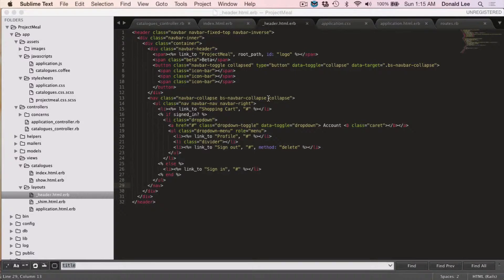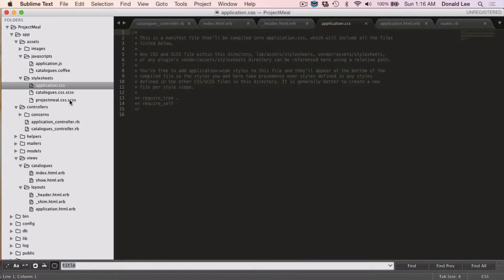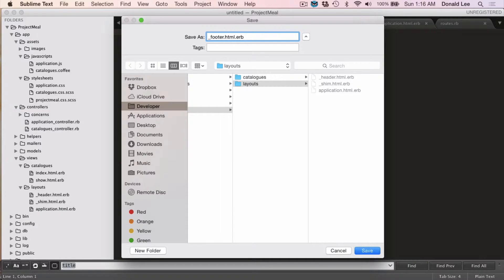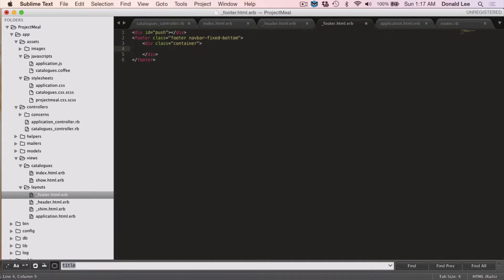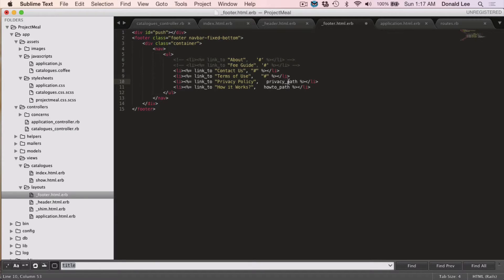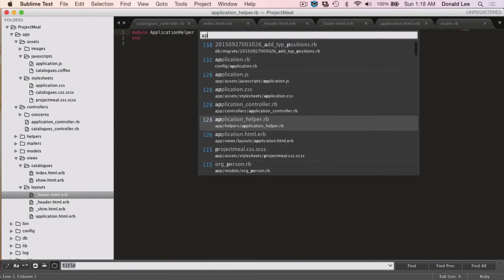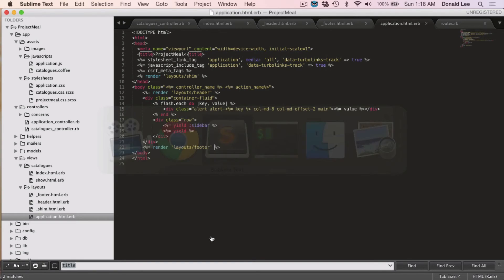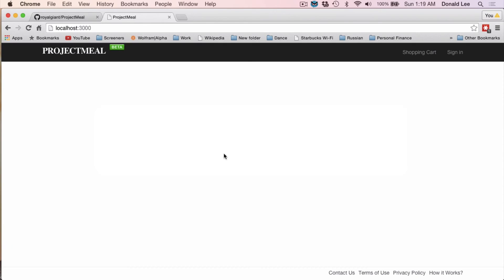Ruby on Rails Tutorial 10 Build a Footer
Can't have a header without a footer. Continuing from episode 9, let's make a static footer for all our webpages.